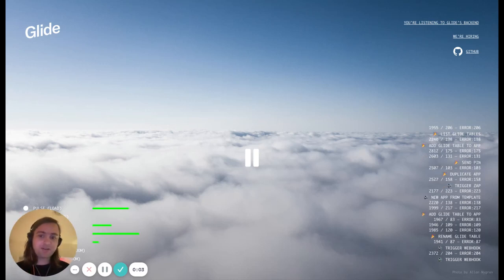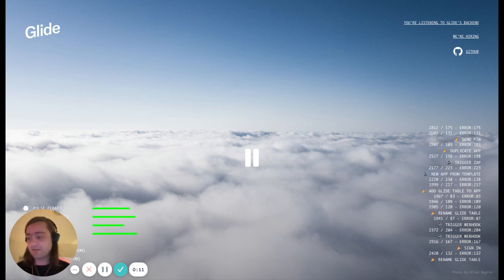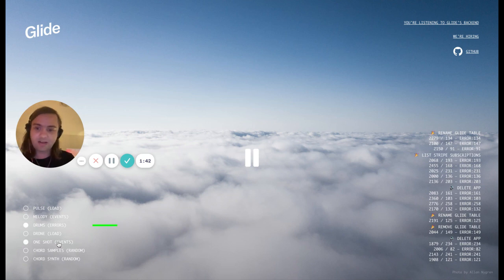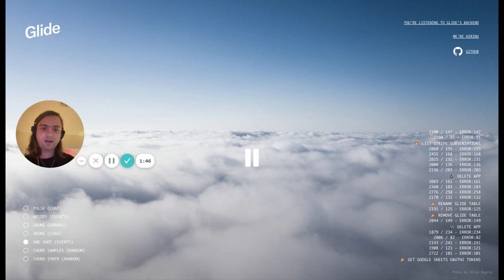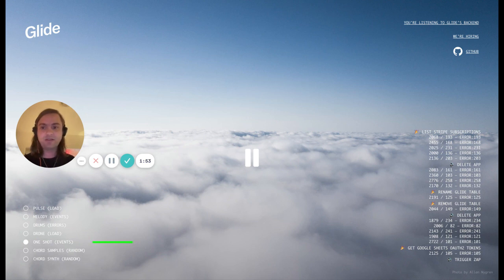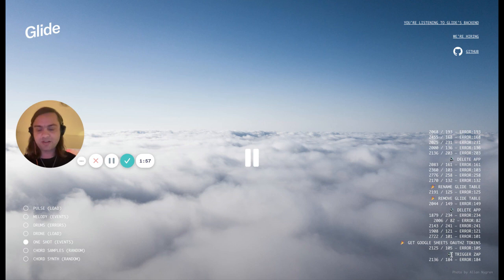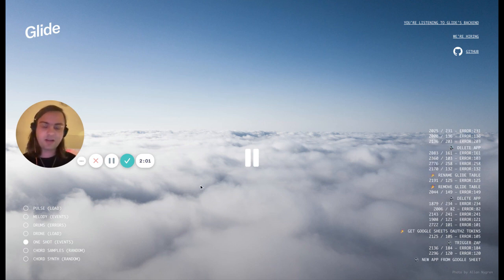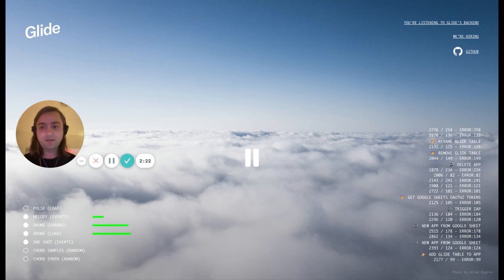Glide Radio – You're Listening to Glide's Servers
Glide Radio is a sonification tool for backends. Wouldn't it be cool if you could listen to ambient music that tells you about what's going on in your backend? It would, which is why we built Glide Radio.